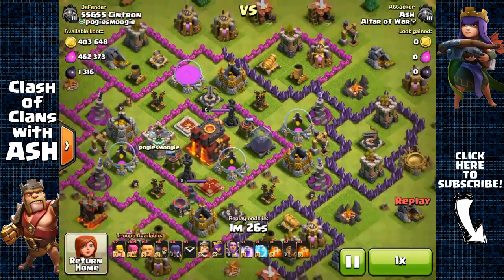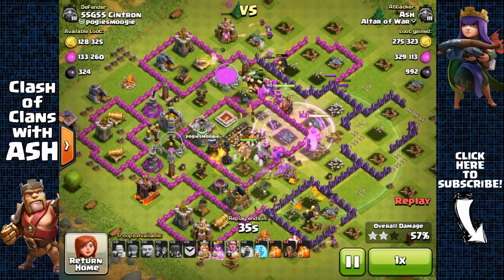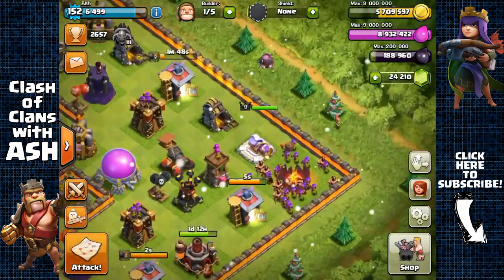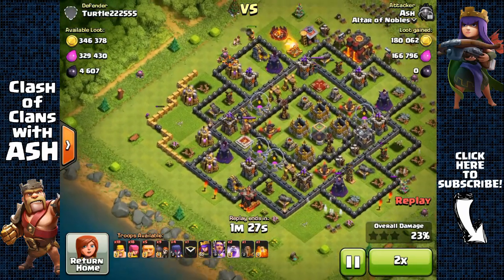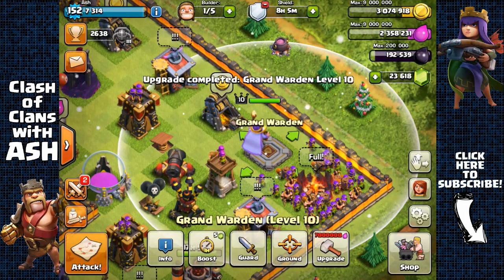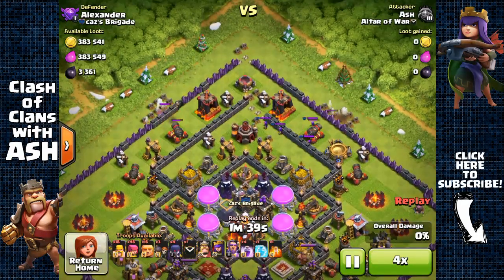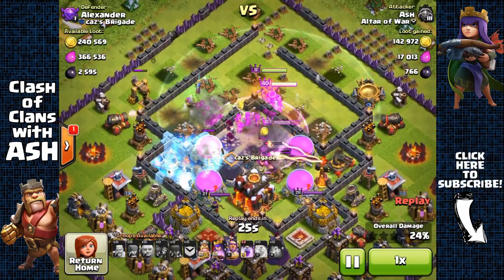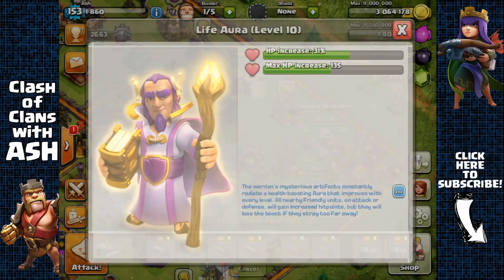Max Town Hall 11 Journey (Episode 6) - Clash of Clans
Episode 6 of my journey to max TH11! Level 11 Grand Warden!

Initial release date: August 2, 2012
Developer: Supercell
Genres: Strategy video game
Publisher: Supercell
Modes: Massively multiplayer online game
Platforms: Android, iOS